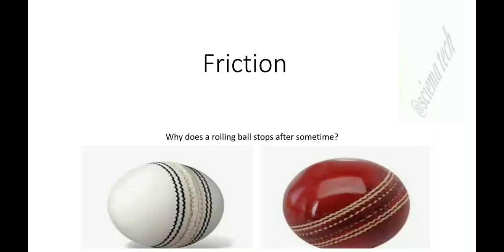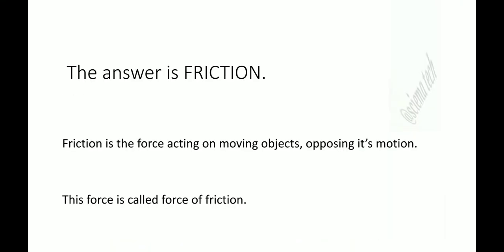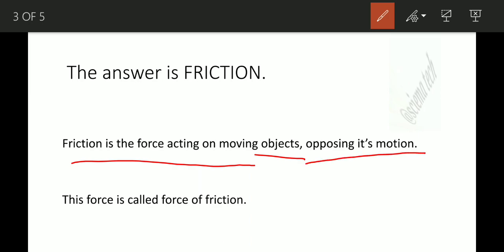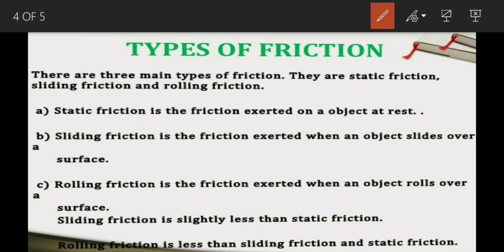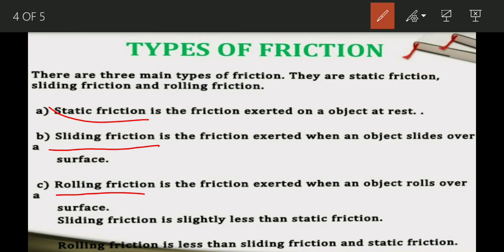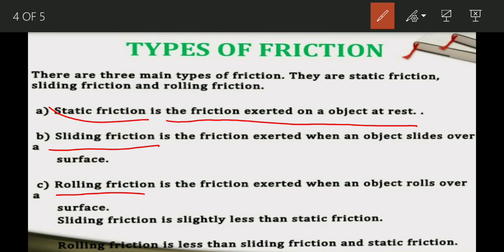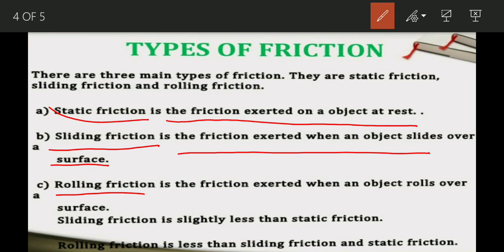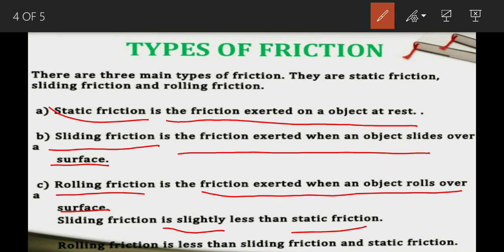Friction and types of friction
This video explains the concept of friction, force of friction and it's types.